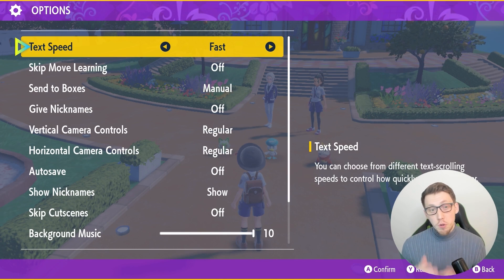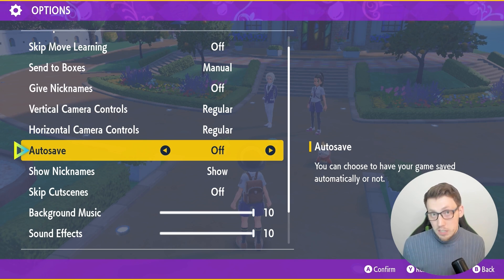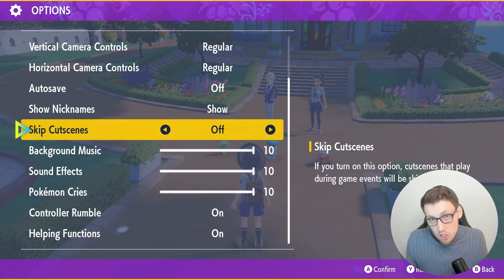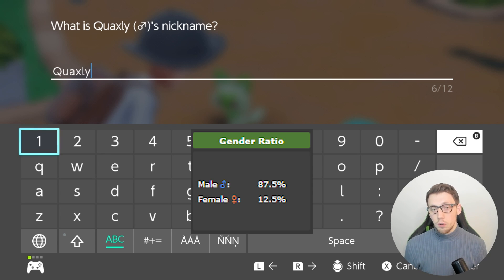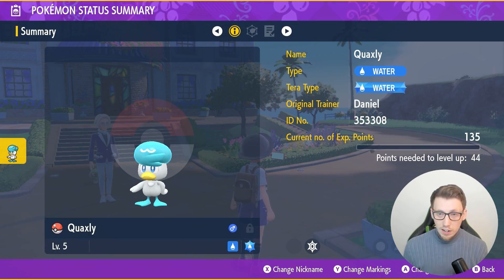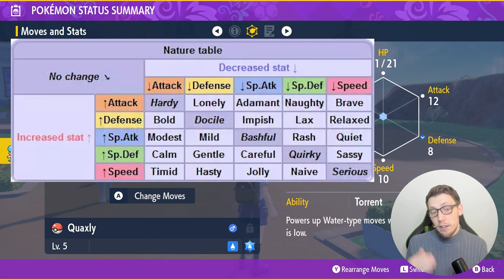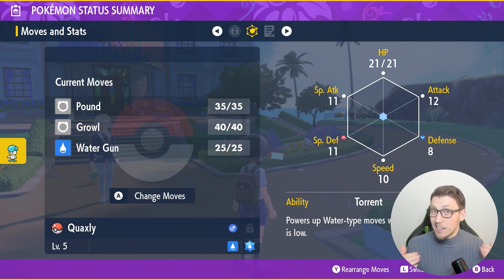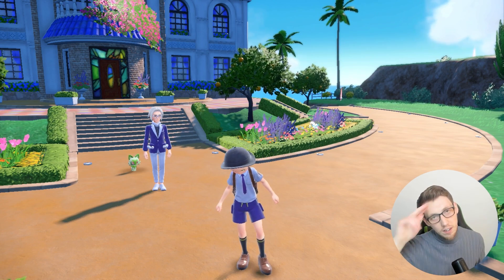How to Reset your STARTER POKEMON in Pokemon Scarlet and Violet!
Here's a quick guide on How to Reset your Starter Pokémon for a the Gender, or Nature!
(P.S: You CANNOT Shiny Hunt the Starters at this point in the game!) Hope this helps!

0:00 - Intro
0:47 - Change your Settings / Options
2:03 - Save in front of Starter
2:17 - Check the Gender
3:00 - Check the Nature
3:31 - Nature Tips for Starters
4:02 - Changing your Nature